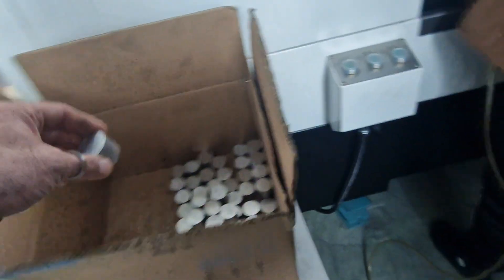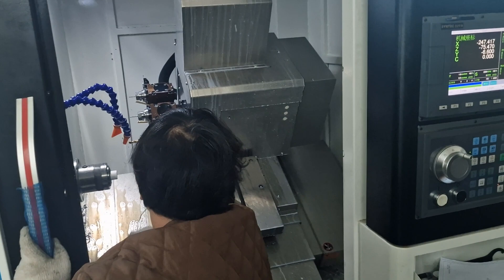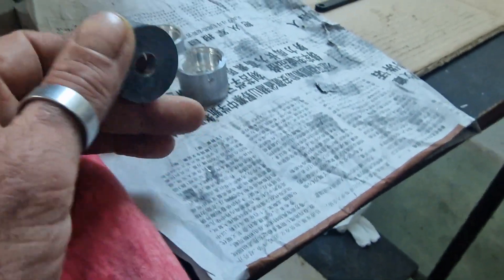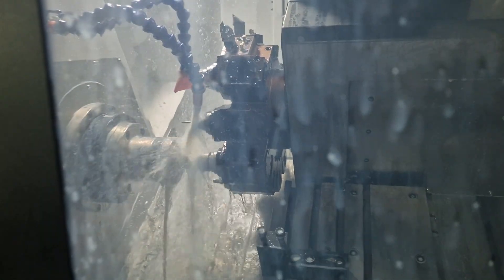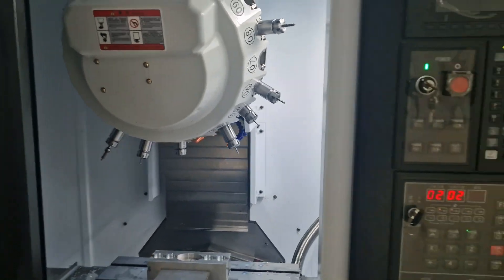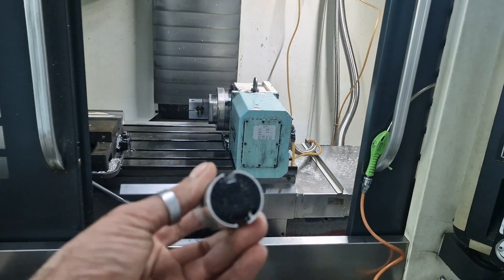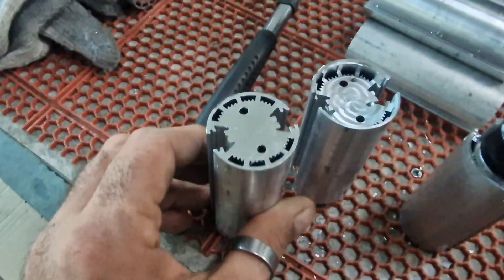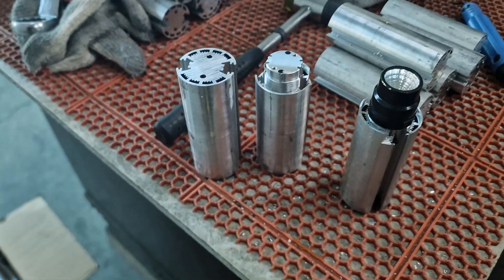January 22, 2024